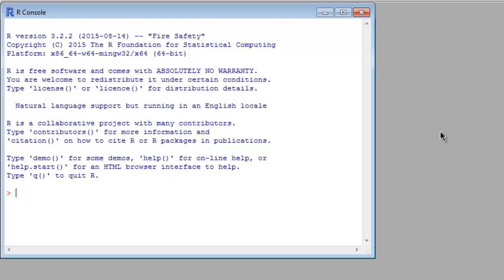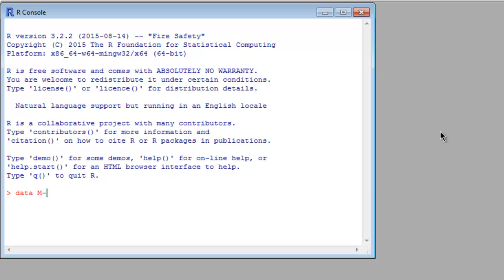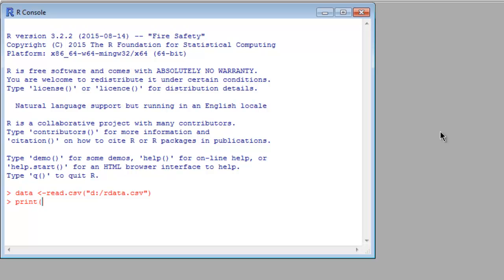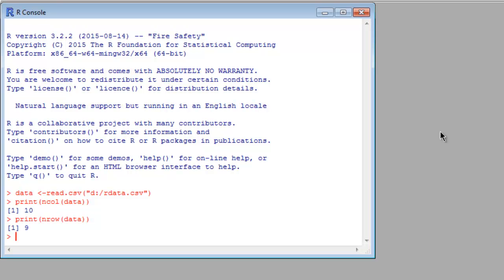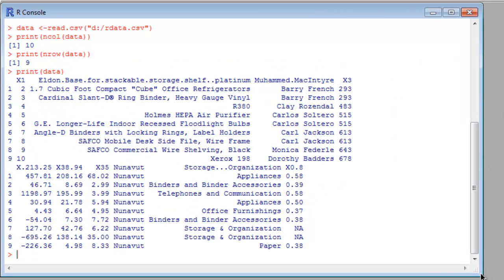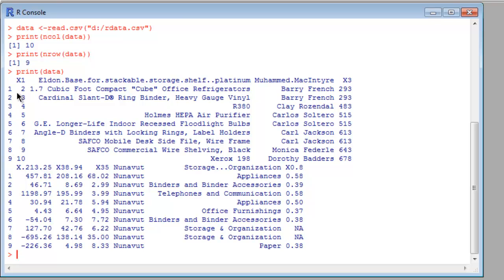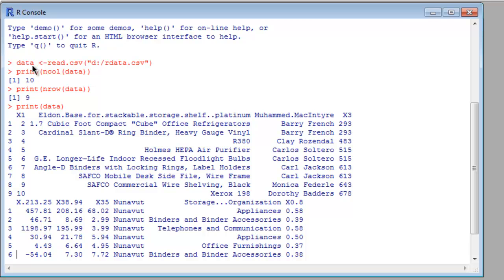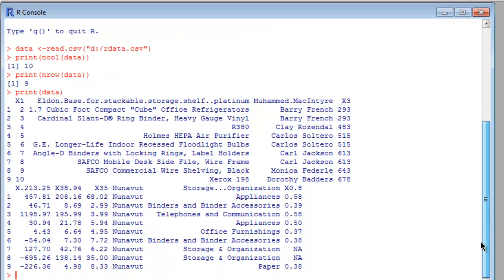Read CSV File in R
Learn how to read CSV File in R Programming Language.